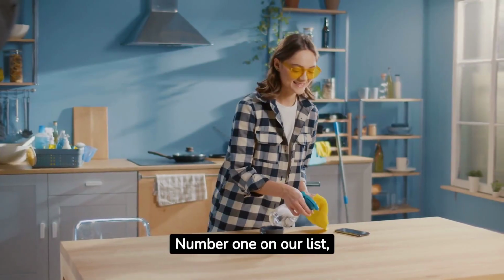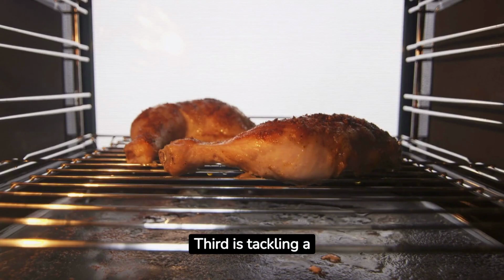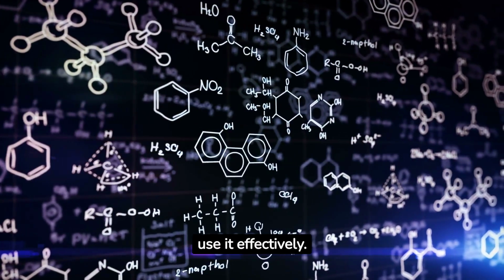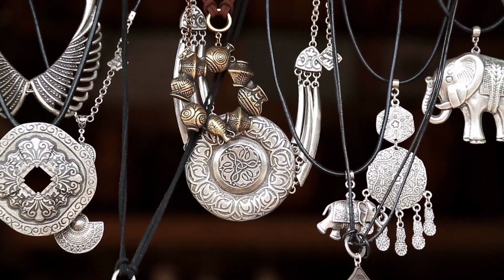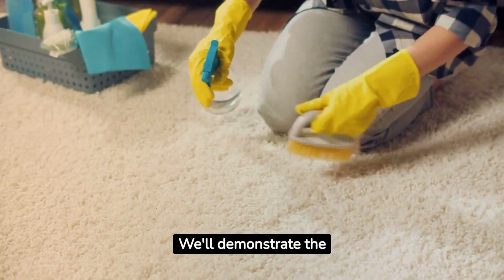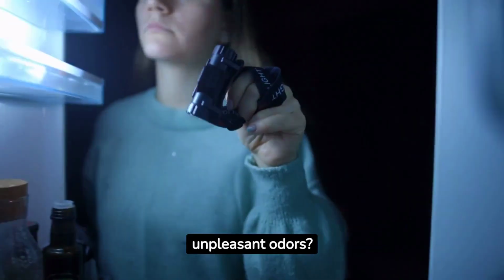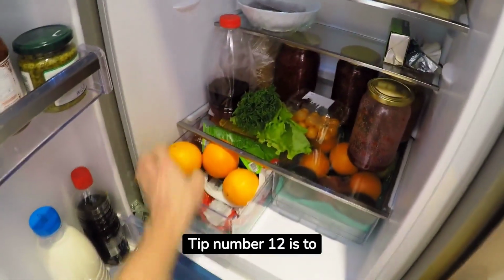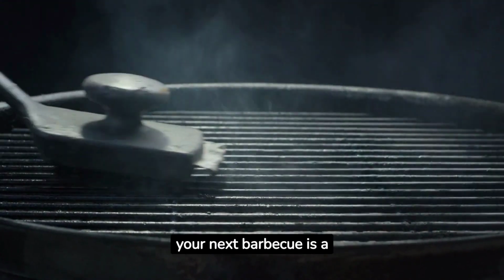13 Uses for WASHING SODA That Will Give You ASTOUNDING RESULTS!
Are you ready to transform your cleaning routine and live a more eco-friendly lifestyle? In this video, we reveal 13 Uses for WASHING SODA That Will Give You ASTOUNDING RESULTS!

Learn how to create your own DIY all-purpose cleaner, tackle tough laundry stains, and degrease your oven without the need for harsh chemicals. We'll also show you how washing soda can unclog drains, refresh your upholstery, and bring your silverware back to a brilliant shine.

Is your dishwasher in need of some love? No worries! We'll guide you through cleaning it with washing soda. Plus, find out how to remove carpet stains, unclog toilets, and eliminate unwanted odors naturally.

For pet owners, we've got a special solution for removing pet stains and odors. And if you're tired of dealing with fridge odors, we'll show you how to freshen it up. With barbecue season upon us, learn how to easily clean your BBQ grill using washing soda.

Join us on this cleaning adventure and make your home a cleaner, fresher, and more inviting place.